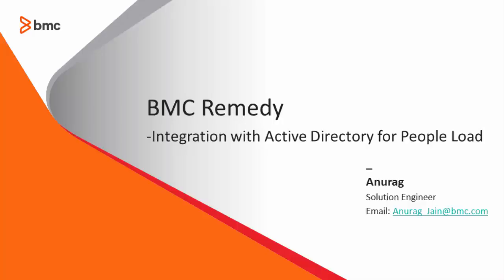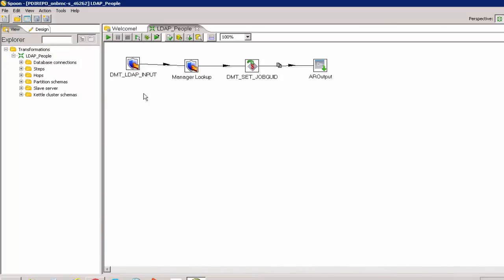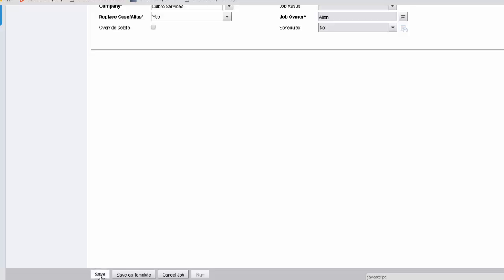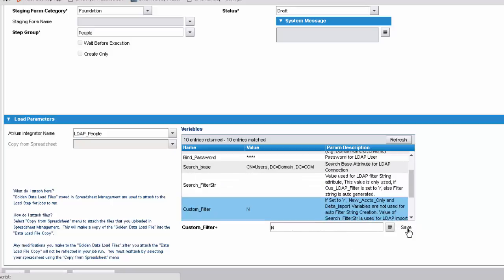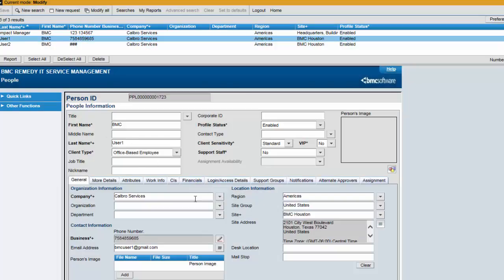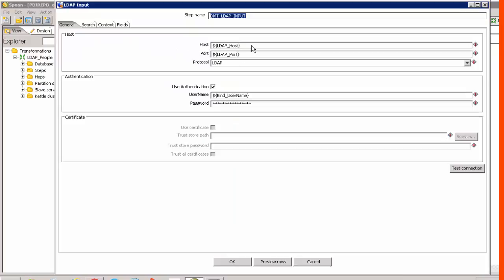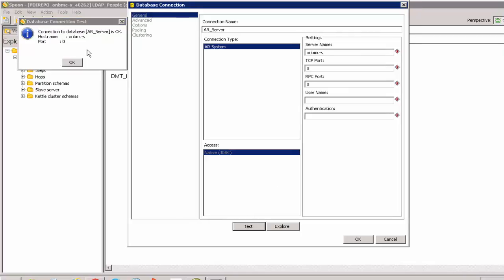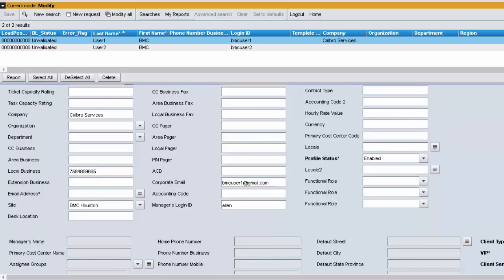BMC Atrium Core 9.0 - Integration with Active Directory for people load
View this video to understand how to integrate Active Directory for people load in BMC Atrium CMDB.

For more information on this topic, see the BMC Online Documentation Portal